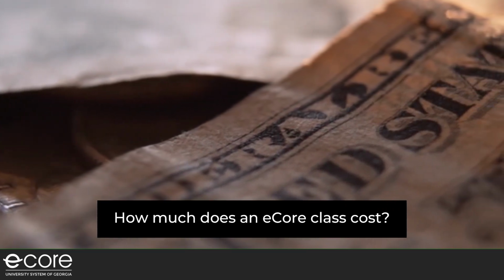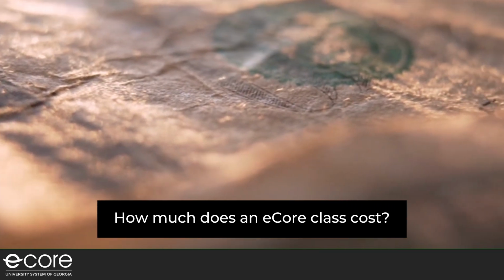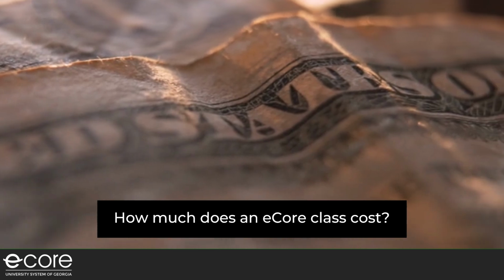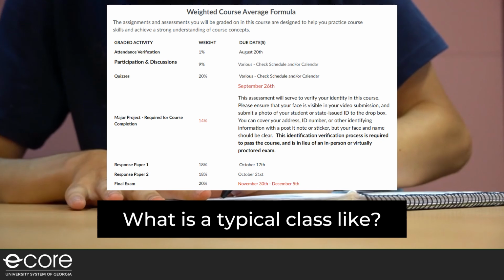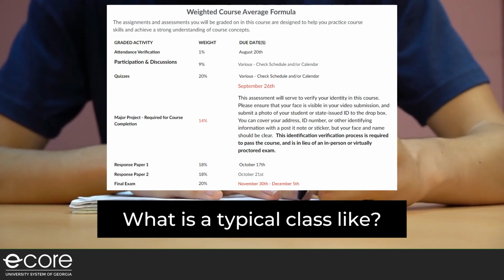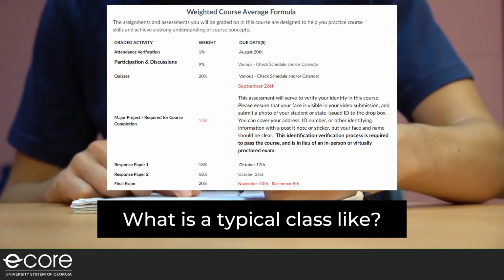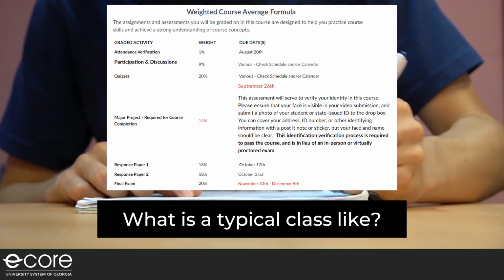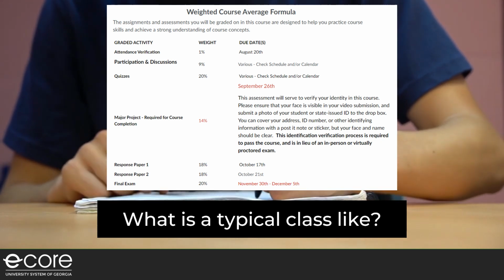Top 10 Questions Students Ask About USG eCore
Provides answers to common questions that students have about online eCore courses offered in the University System of Georgia.